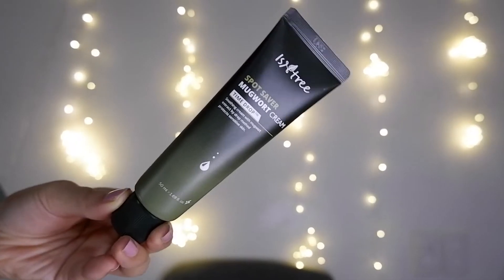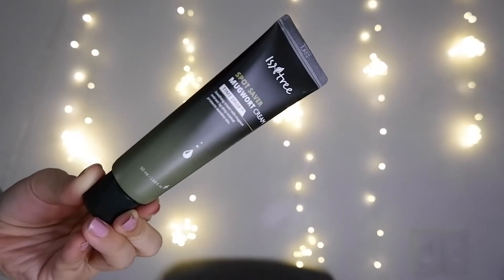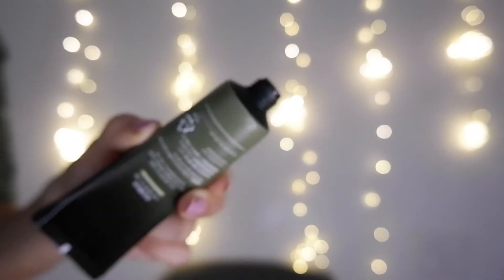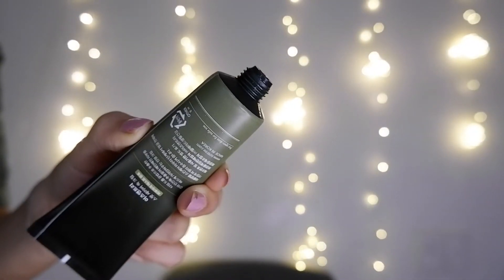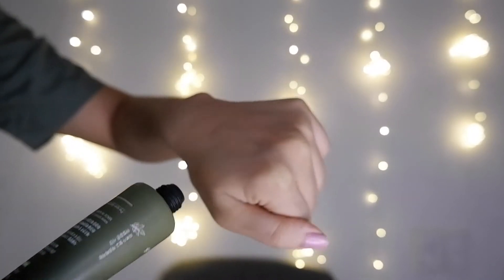Isntree Mugwort Spot Saver Cream Review / Better than the Ampoule?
Watch in 1080 or in HD!

Makeup Worn:
Milk Werk

FAQs:
1. What’s that on the left side of your face?
2. Skin Type?
3. Skin Color?
 - Medium / Brown / Asian / Southeast Asian Skin
 - NC30-35
 - Undertone: Warm Olive
4. Equipment?
 -Camera: Xt100 / Iphone 12 Pro
 -lighting: Natural Light (morning daylight) or ringlight when filmed at night
5. What’s that on your neck?
- My surgical scar
6. My reviews are never first impressions because I hate first impressions

Shade reference:
Bare Minerals Powder Matte Foundation - Golden Beige
Cover FX Mineral Pressed Powder Foundation - G40